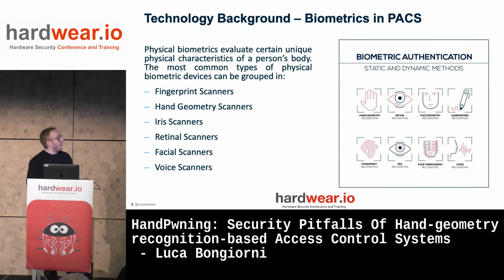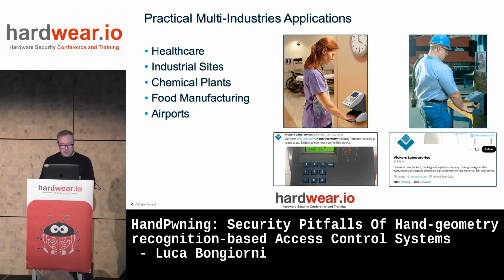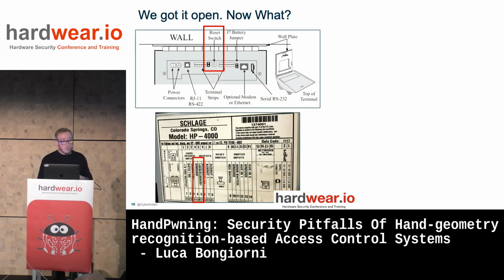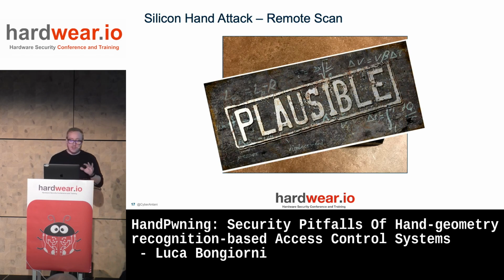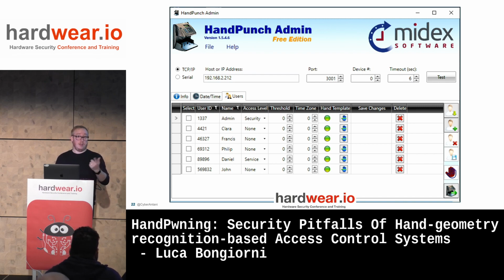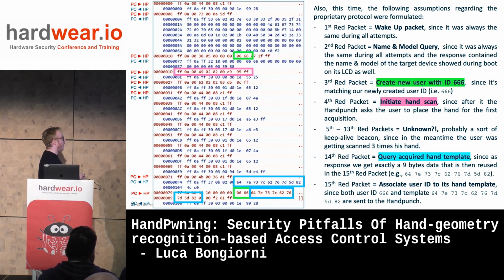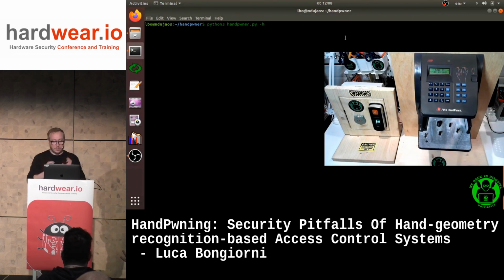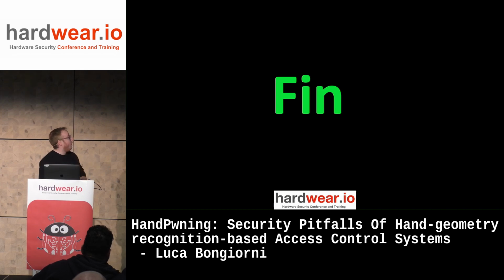Security Pitfall Of Hand-geometry recognition-based Access Control Systems by Luca Bongiorni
Abstract:
Biometrics applied to PACS (Physical Access Control Systems) has been an hot-topic for a few years now. The spread of fingerprint or face recognition based access control and time attendance systems among corporate, industrial and military environments has surged. And with it, also the number of potential attack vectors has increased. In this talk, after a brief overview of the state of art  available PACS utilizing biometrics to authenticate and authorize users, we will investigate one technology among others (usually perceived less-invasive) that has been widely used in some specific fields (e.g. industrial plants, airports, food industry, etc.): the handpunch access control and time attendance systems. The handpunch PACS are based on the hand-geometry recognition. In this presentation we will have a look how this tech works and, in particular, we will focus our attention on reviewing some of existing handpunch devices: from a physical security POV until reversing the communication protocol. Moreover, during the presentation will be demonstrated how to remotely push a new super-admin user into it (i.e. persistent backdoor), how to dump existing users credentials and will be also released an opensource tool-suite: HandScan & HandPwner.

Eventually, thanks the cooperation with Shodan’s creator, it has been confirmed that more than 1800 of these vulnerable devices were found exposed on the Internet. Finally, we will conclude the talk with practical and actionable countermeasures to prevent these attacks and how to harden these devices.